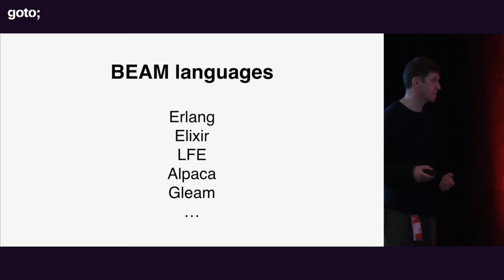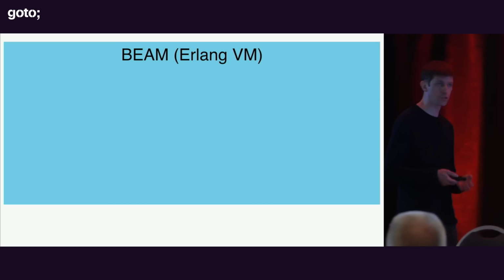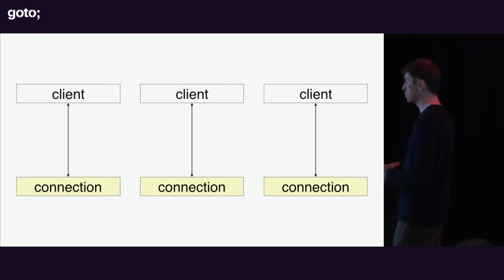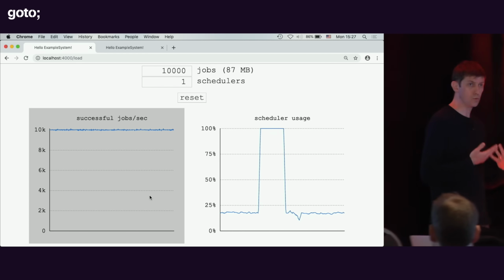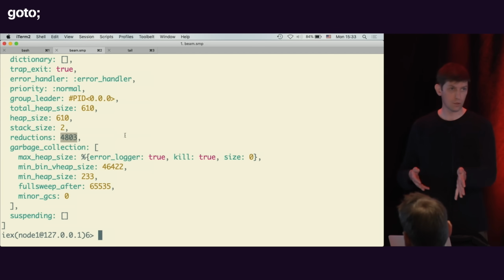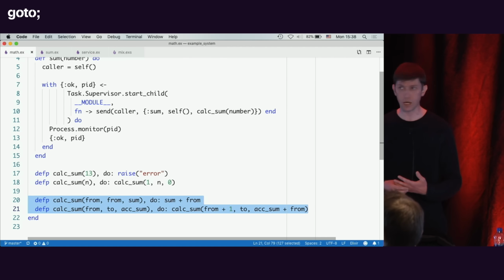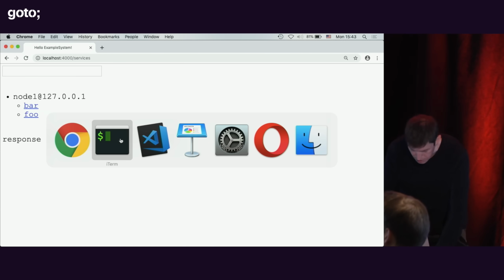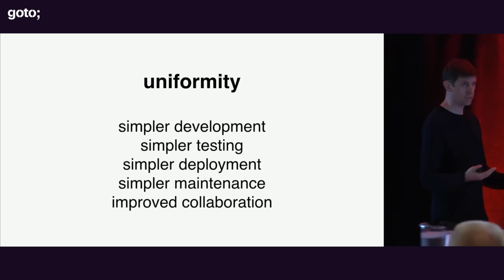The Soul of Erlang and Elixir • Sasa Juric • GOTO 2019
Saša Jurić - Author of "Elixir in Action” @sasajuric5850

ABSTRACT
Whether you're developing a small web site or a large-scale distributed system, Erlang and Elixir are great tools for building server-side systems. Both languages can help you start quickly and deal with highly complex problems at a large scale.
This talk aims to explain what makes Erlang and Elixir suitable for such tasks. We'll look past the syntax and the ecosystem, focusing instead on the concurrency model of these languages.
Combining a bit of high-level theory and a couple of demos, we'll examine some important properties of Erlang/Elixir concurrency, with a special emphasis on why these properties are very relevant when building highly available systems.
The talk targets experienced backend developers, but no knowledge of Erlang or Elixir is required. You will walk away from [...]

RECOMMENDED BOOKS
Saša Jurić • Elixir in Action •
McCord, Tate & Valim • Programming Phoenix 1.4 •